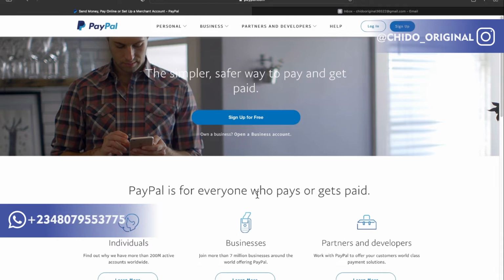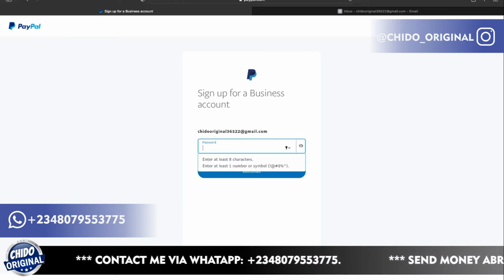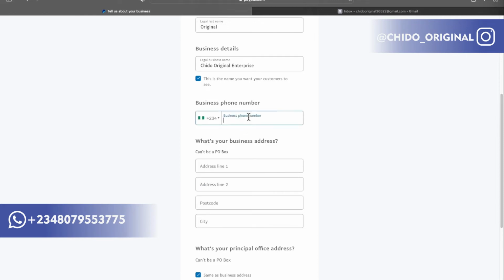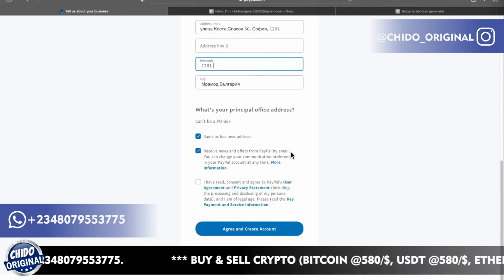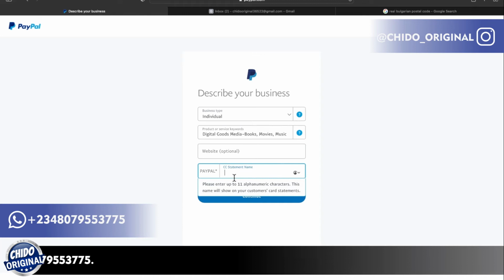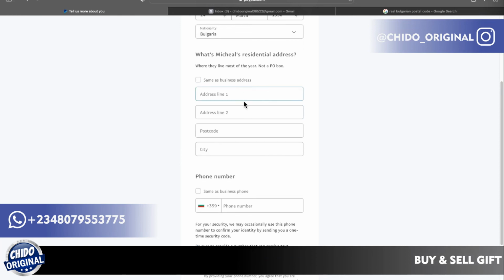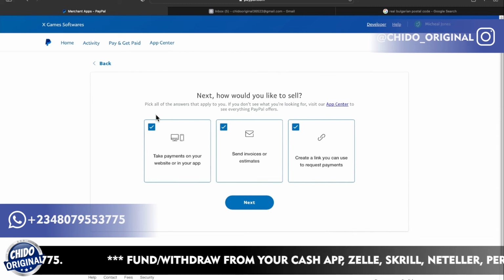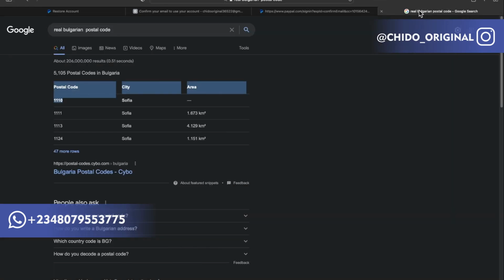PayPal ACCOUNT Create in Bangladesh [2022]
In this video, You will learn how to create or register a PayPal account successfully from anywhere in the world.